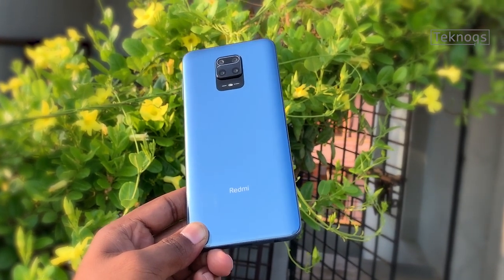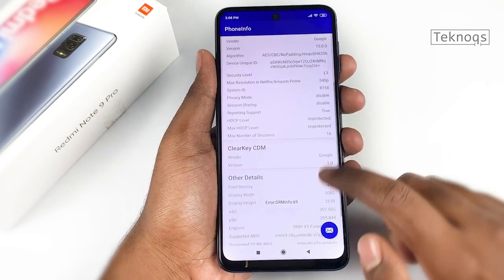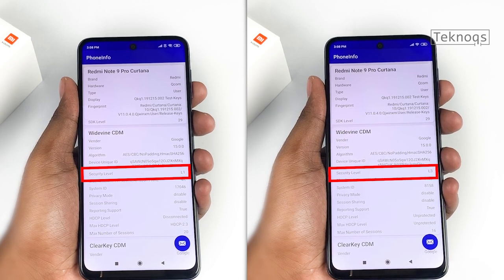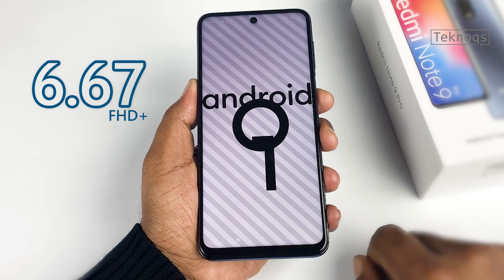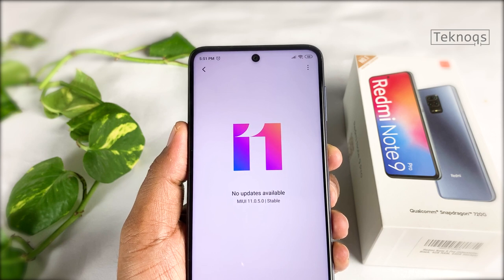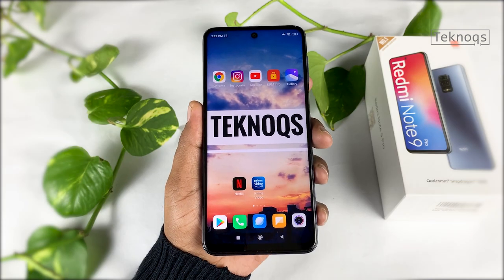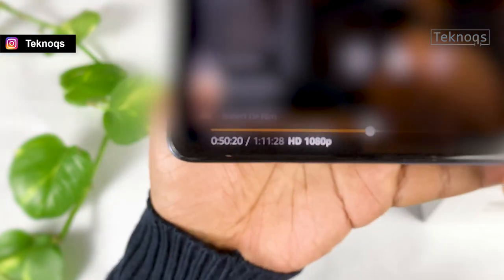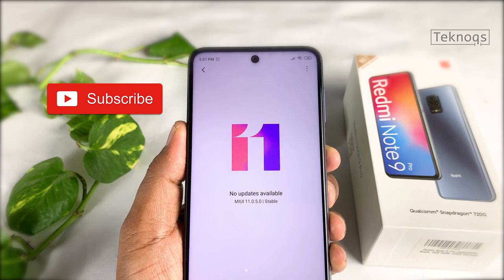Redmi Note 9 Pro HD Streaming Issue Resolved | HD Video | HD Content | Teknoqs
This video is all about Redmi Note 9 HD streaming issues on OTT apps like Nextflix, amazon prime video, zee5, sun nxt, voot, viu, aha etc.,

Redmi Note 9 Pro comes with snapdragon 720G 2.3GHz processor and Adreno 618 GPU. Redmi Note 9 Pro has Rear Quad Camera. Redmi Note 9 Pro has Depth sensor, 5MP Macro Camra,  Wide Angle Camera and 48 Megapixel Primary Camra.

Redmi Note 9 Pro runs on MIUI11 based on Android 10 (Android Q). Current updated version MIUI 11.0.5 Stable